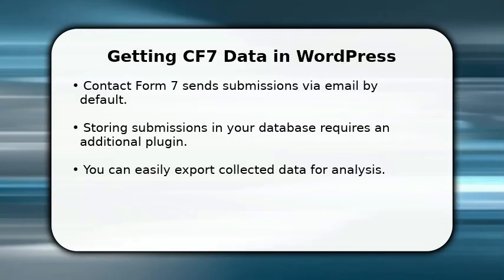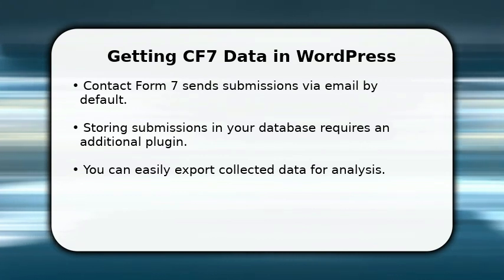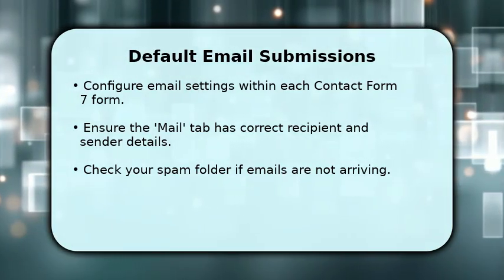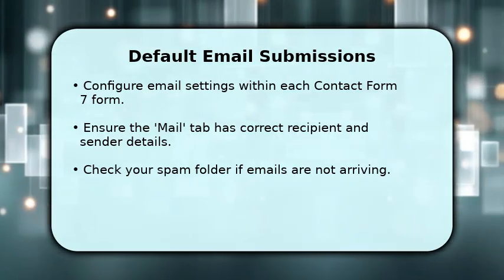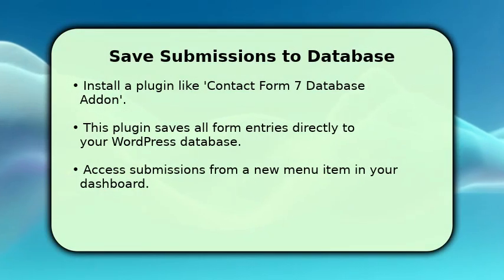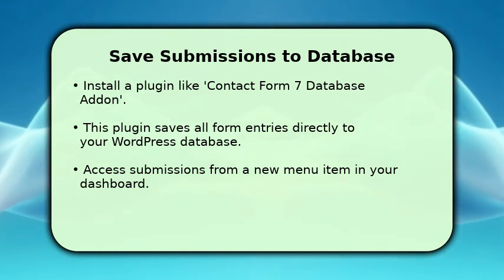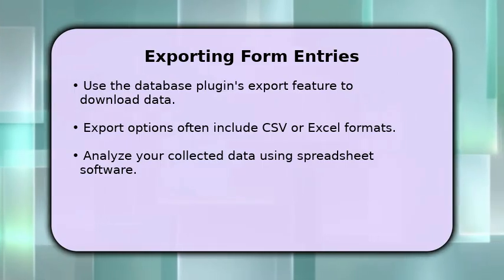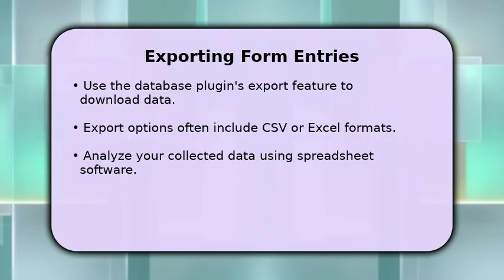How To Get Data From Contact Form 7 In WordPress - Step By Step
▸ (s) In this video, we will cover the step-by-step process of retrieving data from a Contact Form 7 in WordPress. Whether you're building a website for your business or creating a simple contact page, understanding how to get data from Contact Form 7 is crucial. We'll walk through the process of setting up the form, configuring the mail settings, and then retrieve the submitted data using PHP.

contact form 7 wordpress, get data from contact form 7, wordpress contact form plugin, retrieve contact form submissions, php code for contact form 7, wordpress development tutorial, contact form 7 mail settings, how to use contact form 7, wordpress form submission, contact form 7 data retrieval